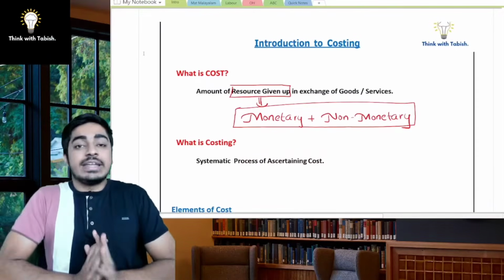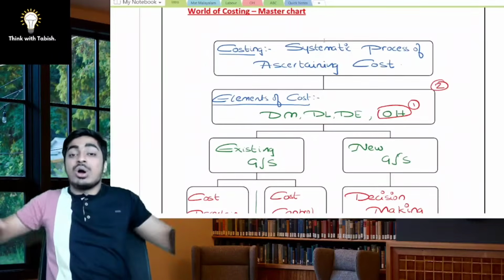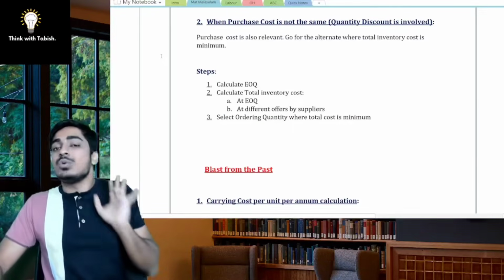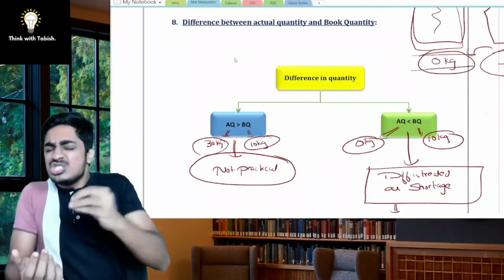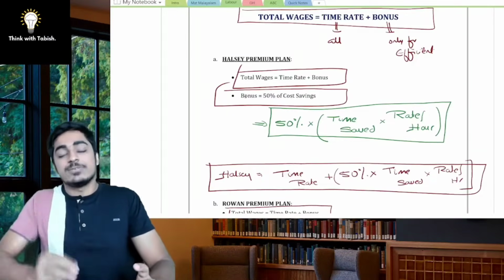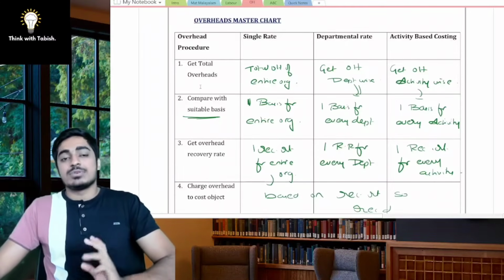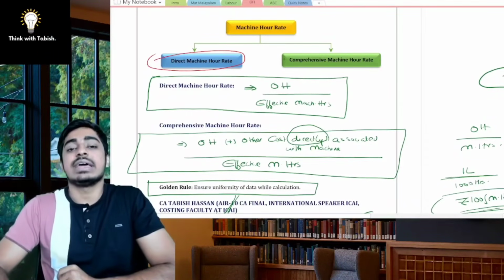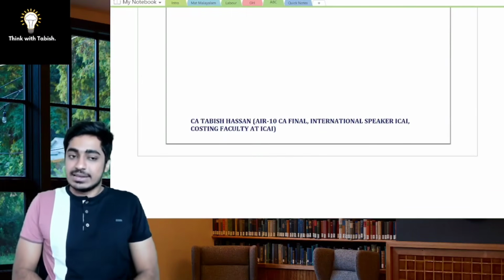CA Inter Costing Marathon Sep 24-Part 1 | Revise Costing in 7 Hours | CA Tabish Hassan (AIR-10)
This is a video of CA Inter Costing Marathon Revision for Sep 24 and onwards. It is applicable for CA Inter, CMA Inter. We will revise entire costing in just 7 hours!!

I am CA Tabish Hassan, a Chartered Accountant, All India Ranker, International Speaker, your friend, brother and guide. I have secured All India Rank 10 in CA Final exams, Jan 21. I have represented ICAI and India at International Conferences. I am a passionate teacher and teach Costing for CA Inter students and SCMPE for CA Final students. I am also Costing, SCMPE Faculty at ICAI.

Timeline:

00:00 - Introduction to Costing

17:30 - Material Costing
17:45 - Economic Order Quantity (EOQ)
32:00 - Inventory Levels
39:00 - Material Turnover Ratio
41:00 - Stores Ledger
47:00 - Material Cost calculation
49:00 - ABC Analysis
49:30 - Stock Out Cost

51:00 - Labour Costing
51:30 - Labour Turnover ratio
56:00 - Halsey Rowan (Labour remuneration system)
1:02:00 - Idle Time
1:03:30 - Over Time
1:05:30 - Labour Cost

1:07:30 - Overheads
1:13:30 - Departmental rate method 5 steps
1:16:00 - Reapportionment methods
1:26:00 - Machine Hour Rate
1:29:00 - Under absorption/Over absorption of overheads

1:36:30 - Activity Based Costing